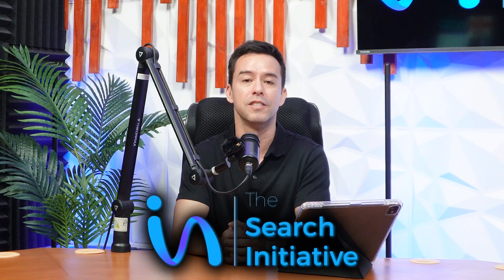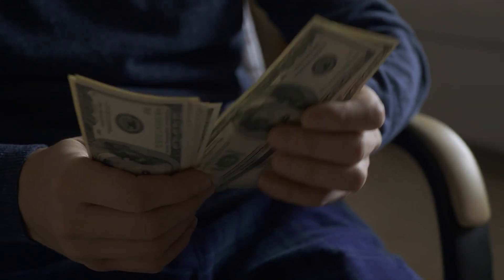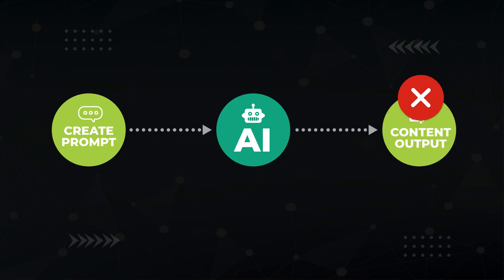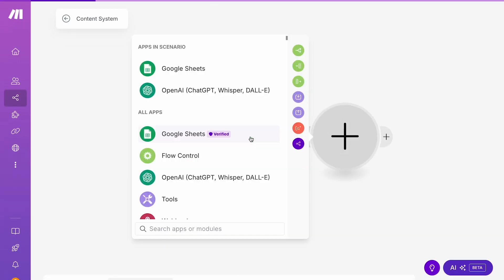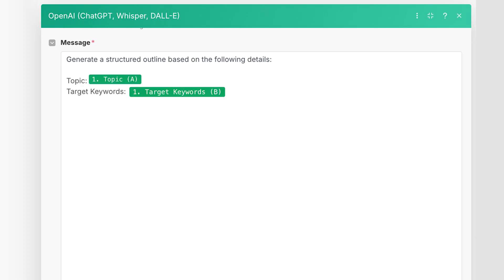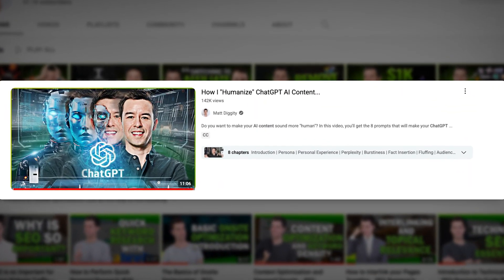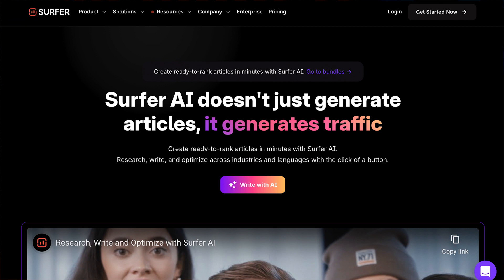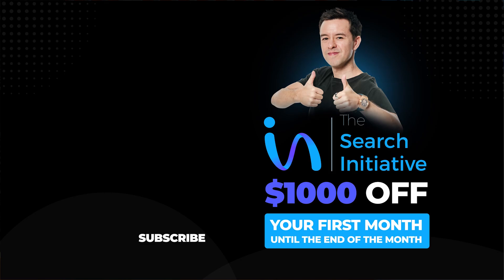I Let an AI Run my SEO Campaign. Here’s what happened…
In this video, learn how to set up an AI bot to run your SEO campaign.

Timestamps
00:00 Intro
01:59 AI Bot manager
03:50 Connecting platforms
04:56 Generating outline
06:00 Checking the results